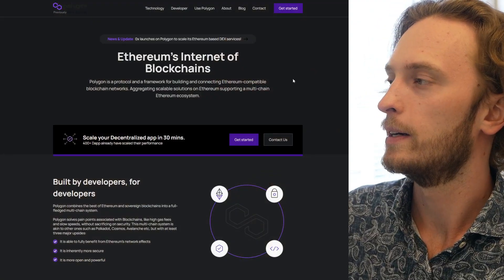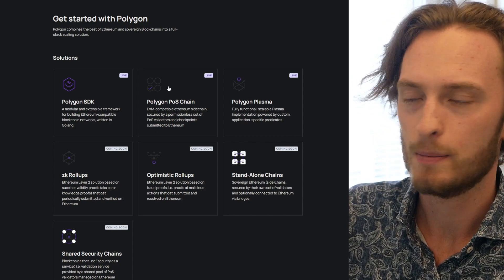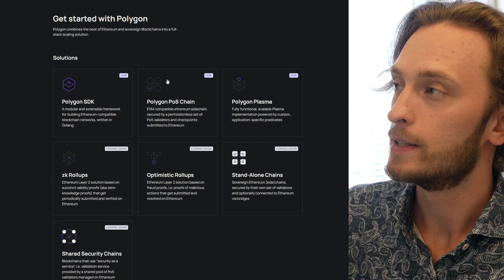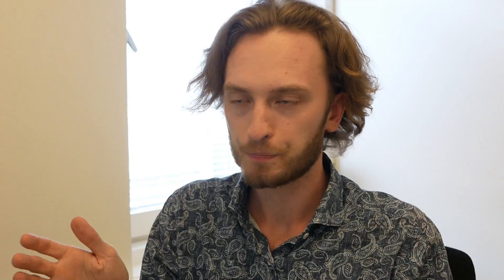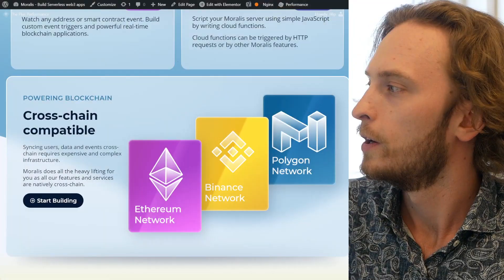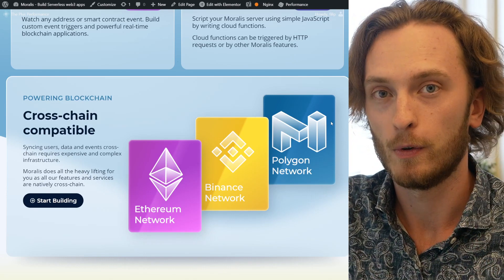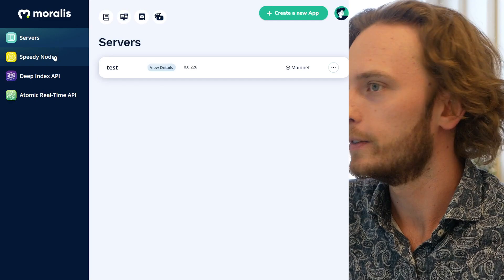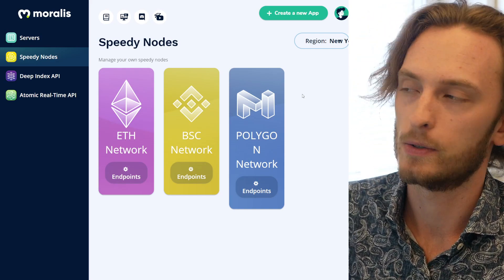ETH VS POLYGON - Which One Should You Choose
In this video Filip explains pros and cons of Polygon compared to Ethereum for developers. Then he shows you how to setup a Polygon node fast using Moralis Speedy Nodes